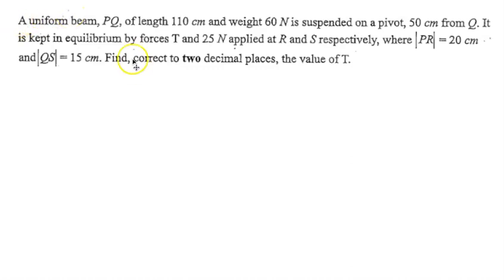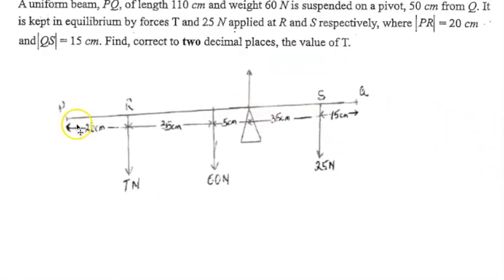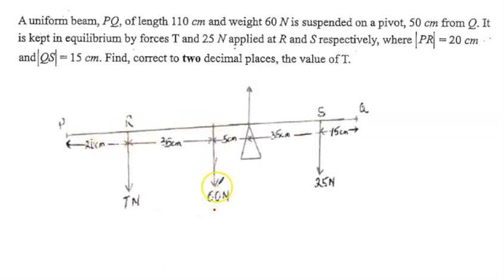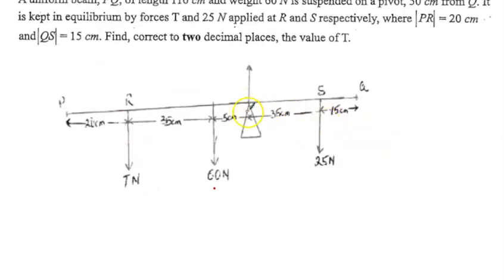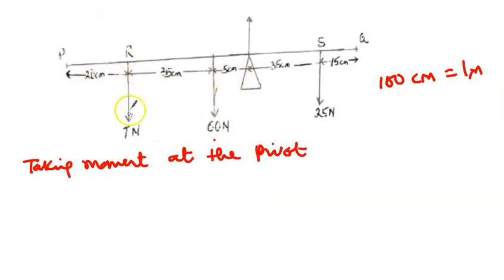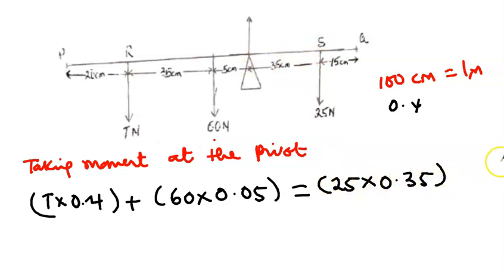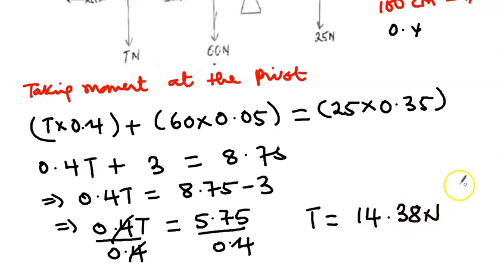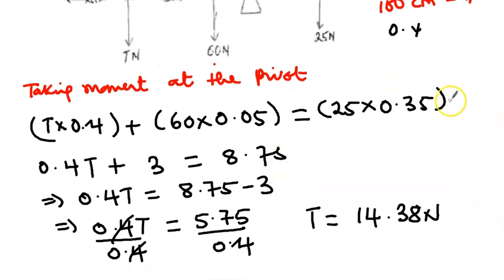WASSCE |NOV 2022||EMATH Q8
Waec WASSCE integrated science practical questions solved with right answers to get the maximum marks.